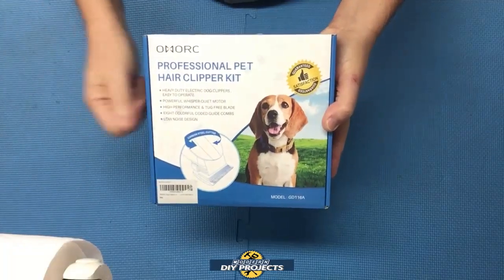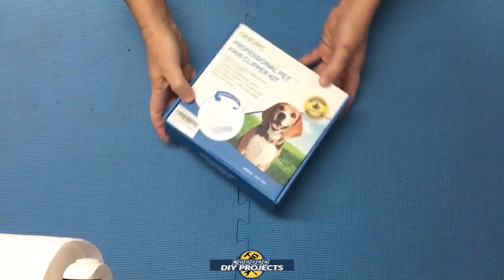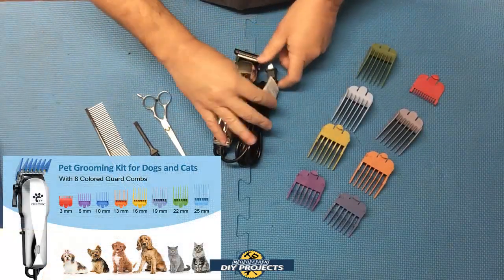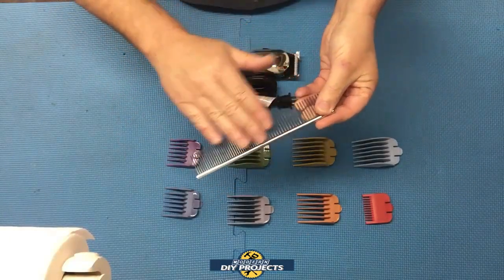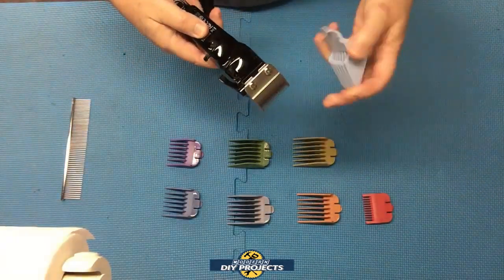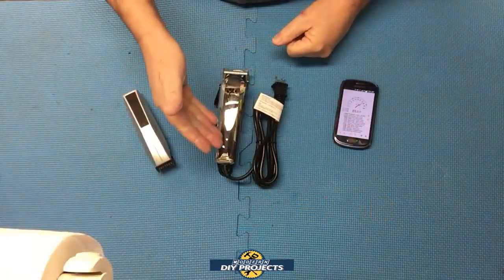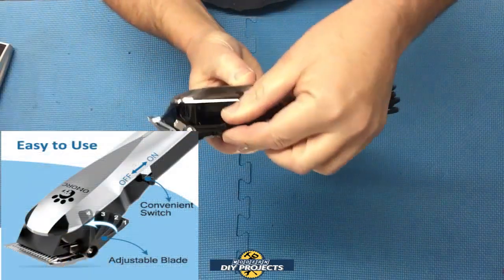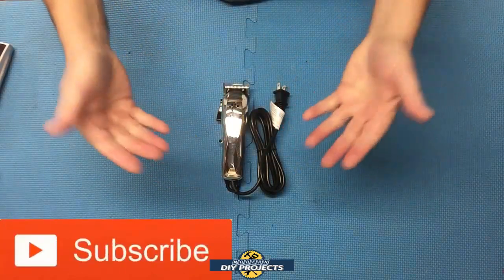Omorc Dog Grooming Clippers Professional Dog Grooming Kit, Quiet & Powerful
Let's look at the Omorc professional Dog Grooming Clippers with a quiet 24 volt motor. This is a complete dog clipper set or dog grooming set with 8 grooming comb guides, a metal untangling comb and a pair of scissor all at a very affordable price. The quiet motor makes it very comfortable for any animal so it wont get scared, and the powerful motor gets the job done quickly without pulling the hair. Watch the video as I explain all the details and features of the Omorc dog grooming dog clipper kit in greater detail.